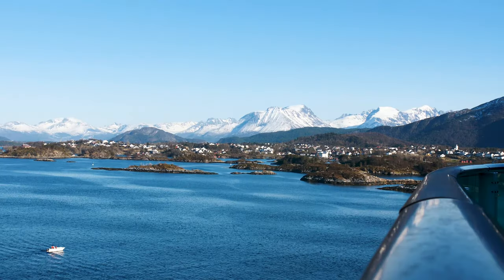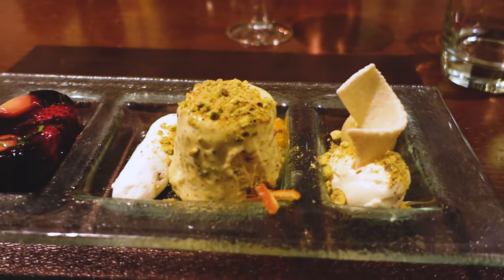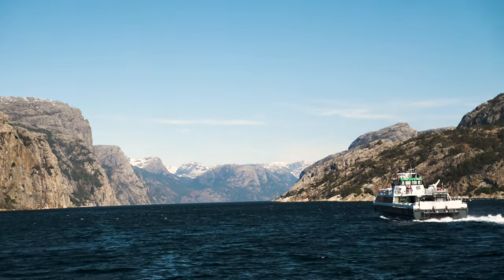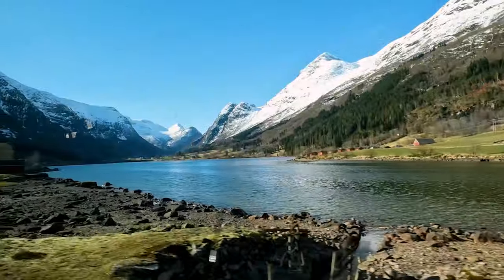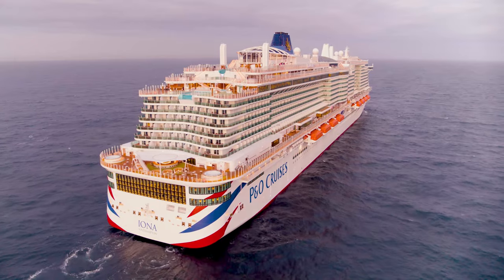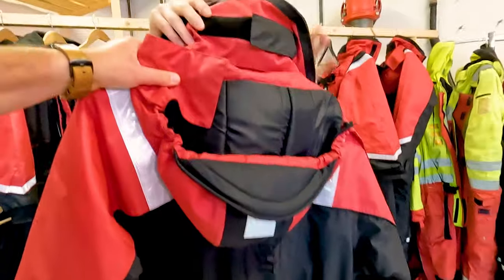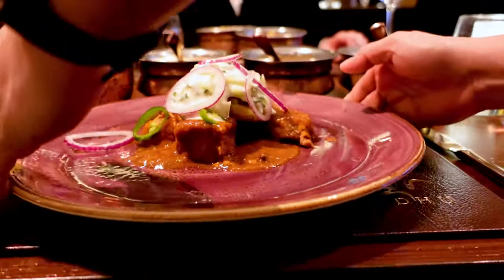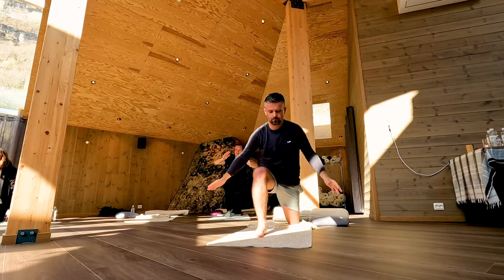Norwegian Fjords Cruise with P&O Cruises || Iona Cruise Ship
My unbelievable trip to the Norwegian Fjords with P&O Cruises from Southampton, onboard Iona Cruise Ship.